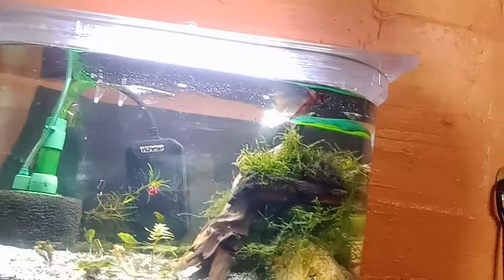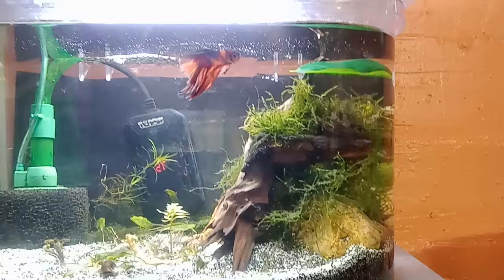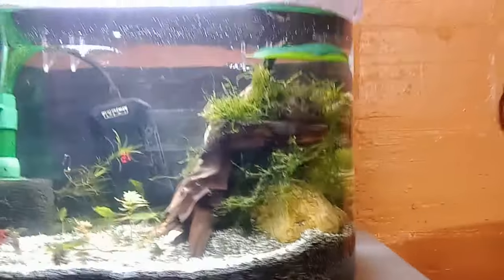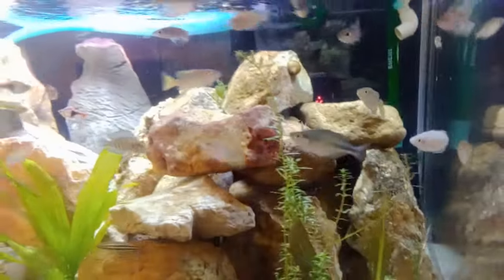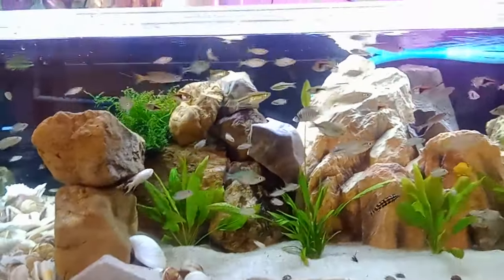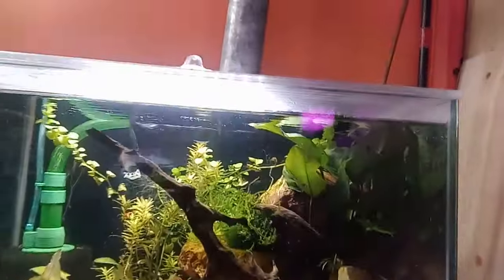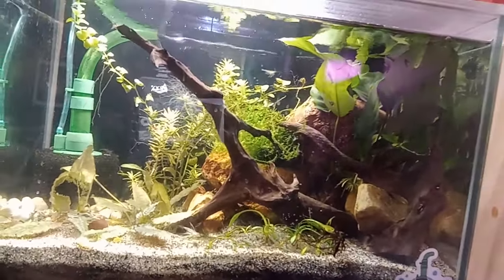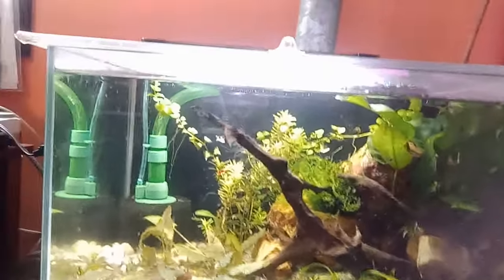MY LAST Video For Awhile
this is my last video for some time down the road it's been fun keep on aquarium hacking